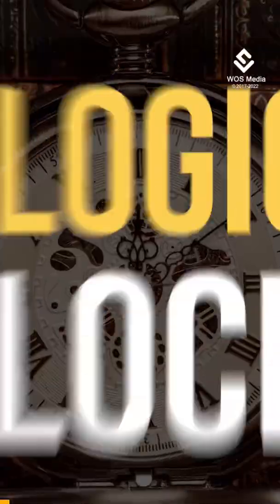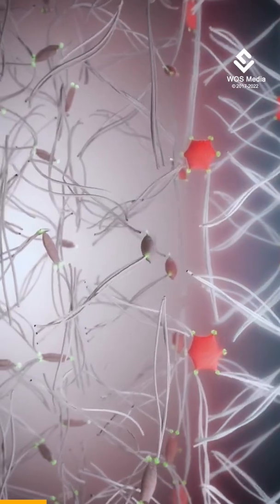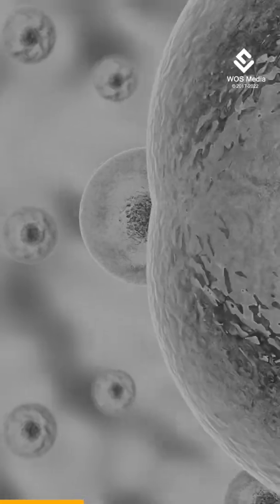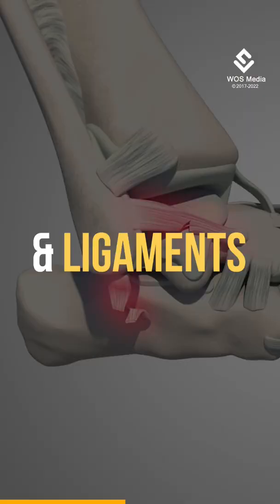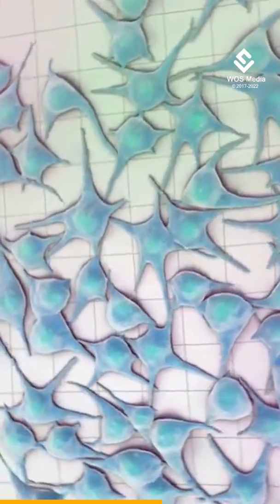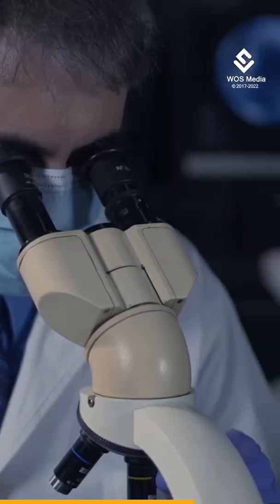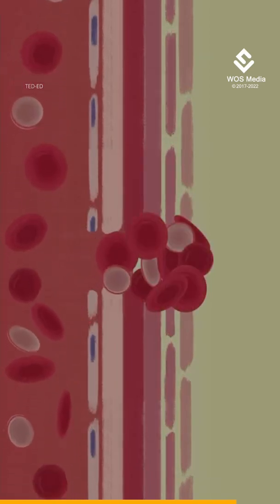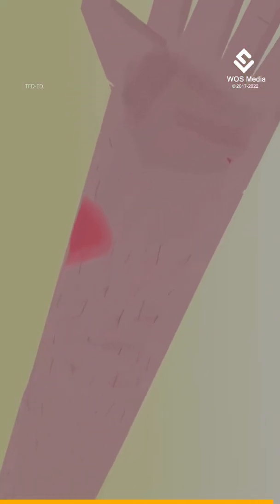Scientists Made Human Skin 30 YEARS Younger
De-aging cells has become increasingly common in the last decade, with researchers reprogramming multiple mice, rat, and human cell types. But never before have cells been de-aged by so many years and still retained their specific type and function.

The method, developed by Diljeet Gill, a postdoctoral candidate at the Babraham Institute in Cambridge, and his colleagues, was published April 8 in the journal eLife, and has been dubbed "maturation phase transient reprogramming."

The researchers applied this technique to fibroblasts (a common type of skin cell) from three middle-aged donors — who averaged at about 50 years old — then compared them to younger cells from donors aged 20 to 22.

The researchers found that the middle-aged cells were similar to the younger cells, both chemically and genetically. When explored further, the team even noticed that the technique had affected genes related to age-related diseases, like Alzheimer's disease and cataracts.

In addition, Gill and his colleagues looked at the behavior of the fibroblasts to determine if they could also act like younger skin cells. When they wounded a layer of the cells, they found that the rejuvenated cells quickly moved to fill the gap — the same way that younger cells behave when healing wounds.

Production: World Of Science Media

Scientists Reversed Age Of Human Skin By 30 Years